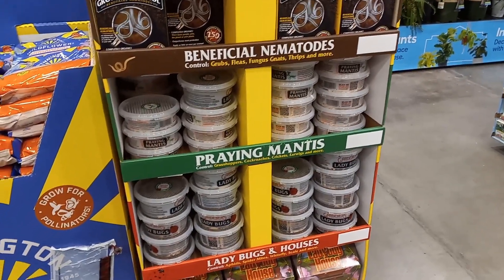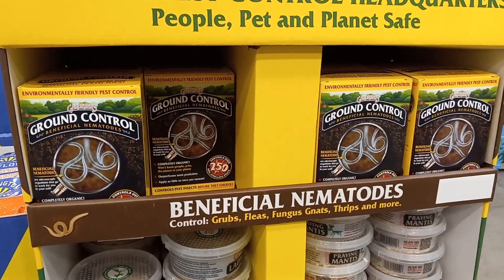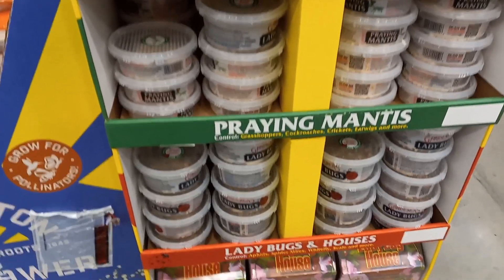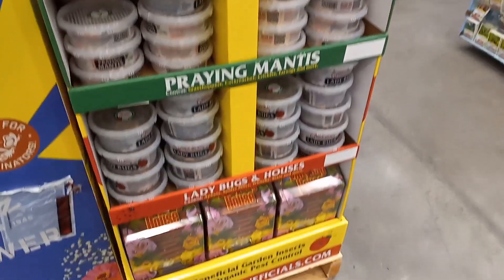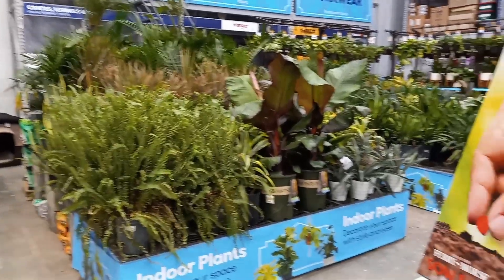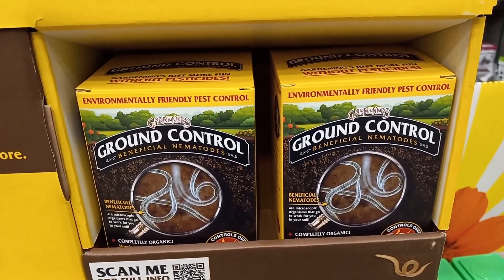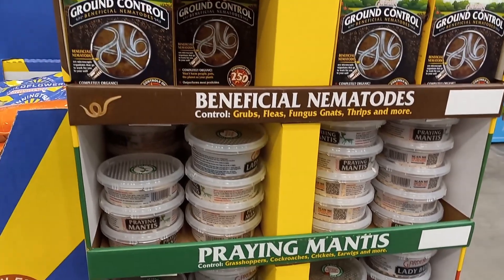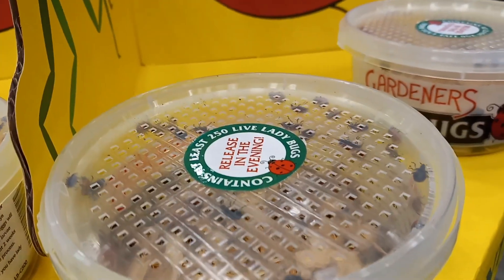Don't Buy Beneficial Insects From The Store!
Total waste of money.
Really, these are. I would never spend this amount of money on bugs that I can find in the wild and attract naturally to my yard and landscape.
I am warning you as well to not fall for this marketing trap and to take the proper steps in order to attract things like preying mantises and ladybugs to your yard.